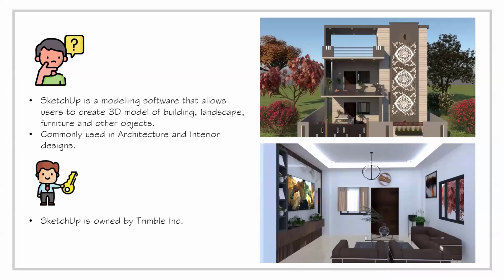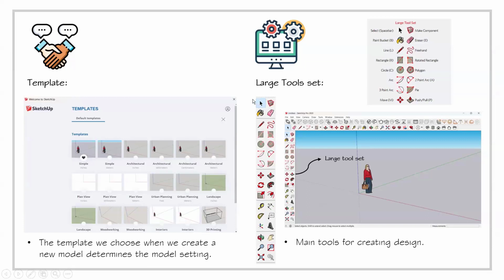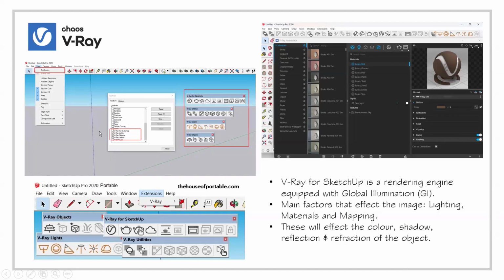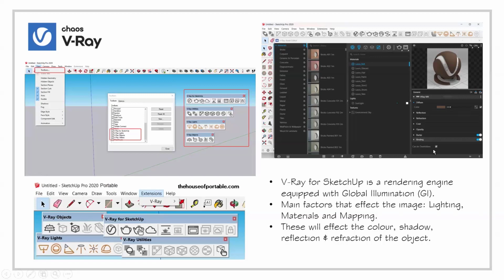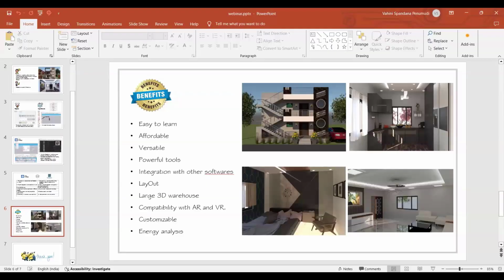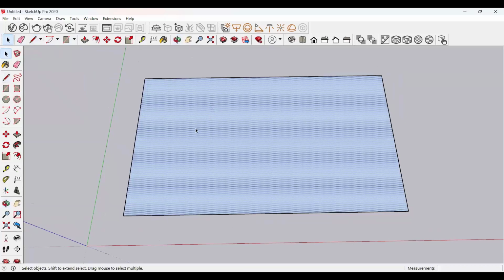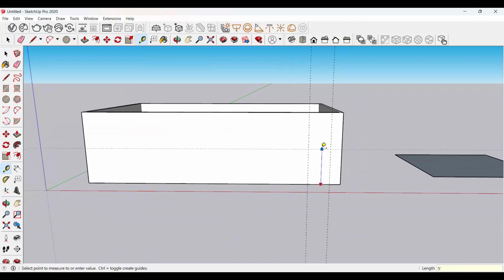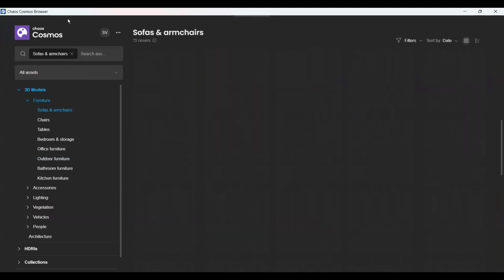Webinar on Exploring SketchUp with V Ray Integration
𝐒𝐊𝐄𝐓𝐂𝐇𝐔𝐏 + 𝐕-𝐑𝐀𝐘 + 𝐑𝐄𝐕𝐈𝐓 𝐀𝐑𝐂𝐇 & 𝐒𝐓𝐑𝐔 & 𝐌𝐄𝐏 𝐂𝐎𝐔𝐑𝐒𝐄
(𝐋𝐞𝐚𝐫𝐧 𝐡𝐨𝐰 𝐭𝐨 𝐌𝐨𝐝𝐞𝐥𝐢𝐧𝐠 𝐢𝐧𝐭𝐞𝐫𝐢𝐨𝐫 & 𝐄𝐥𝐞𝐯𝐚𝐭𝐢𝐨𝐧 𝐃𝐞𝐬𝐢𝐠𝐧)

𝐂𝐎𝐔𝐑𝐒𝐄 𝐇𝐈𝐆𝐇𝐋𝐈𝐆𝐇𝐓𝐒

✅ 𝐍𝐚𝐯𝐢𝐠𝐚𝐭𝐞 𝐀𝐮𝐭𝐨𝐝𝐞𝐬𝐤 𝐒𝐤𝐞𝐭𝐜𝐡𝐔𝐩 𝐃𝐞𝐬𝐢𝐠𝐧 𝐮𝐬𝐞𝐫 𝐢𝐧𝐭𝐞𝐫𝐟𝐚𝐜𝐞
✅ 𝐃𝐢𝐬𝐜𝐮𝐬𝐬𝐢𝐨𝐧 𝐨𝐧 𝐀𝐮𝐭𝐨𝐝𝐞𝐬𝐤 𝐒𝐤𝐞𝐭𝐜𝐡𝐔𝐩 𝐃𝐞𝐬𝐢𝐠𝐧 𝐜𝐨𝐦𝐦𝐚𝐧𝐝𝐬
✅ 𝐃𝐢𝐬𝐜𝐮𝐬𝐬𝐢𝐨𝐧 𝐨𝐧 𝐁𝐮𝐝𝐥𝐢𝐧𝐠 𝐄𝐧𝐯𝐞𝐥𝐨𝐩𝐞 𝐃𝐞𝐬𝐢𝐠𝐧
✅ 𝐃𝐢𝐬𝐜𝐮𝐬𝐬𝐢𝐨𝐧 𝐨𝐧 𝐢𝐧𝐭𝐞𝐫𝐢𝐨𝐫 𝐃𝐞𝐬𝐢𝐠𝐧
✅ 𝐔𝐧𝐝𝐞𝐫𝐬𝐭𝐚𝐧𝐝 𝐜𝐨𝐧𝐜𝐞𝐩𝐭 𝐚𝐧𝐝 𝐭𝐞𝐜𝐡𝐧𝐢𝐪𝐮𝐞 𝐢𝐧 𝐭𝐡𝐞 𝟑𝐃 𝐦𝐨𝐝𝐞𝐥𝐢𝐧𝐠
✅ 𝐔𝐧𝐝𝐞𝐫𝐬𝐭𝐚𝐧𝐝 𝐏𝐫𝐞𝐩𝐚𝐫𝐚𝐭𝐢𝐨𝐧 𝐨𝐟 𝐏𝐫𝐨𝐟𝐞𝐬𝐬𝐢𝐨𝐧𝐚𝐥 𝟑𝐃 𝐦𝐨𝐝𝐞𝐥, 𝐝𝐞𝐬𝐢𝐠𝐧, 𝐚𝐧𝐝 𝐫𝐞𝐧𝐝𝐞𝐫𝐢𝐧𝐠𝐬
✅ 𝐃𝐢𝐬𝐜𝐮𝐬𝐬𝐢𝐨𝐧 𝐎𝐧 𝐕-𝐑𝐚𝐲 & 𝐋𝐮𝐦𝐢𝐨𝐧 𝐑𝐞𝐧𝐝𝐞𝐫𝐢𝐧𝐠
✅ 𝐂𝐫𝐞𝐚𝐭𝐢𝐨𝐧 𝐨𝐟 𝐖𝐚𝐥𝐤 𝐭𝐡𝐫𝐨𝐮𝐠𝐡

🎯 𝐂𝐎𝐔𝐑𝐒𝐄 𝐂𝐎𝐍𝐓𝐄𝐍𝐓

𝐡𝐭𝐭𝐩𝐬://𝐩𝐜𝐬𝐬.𝐜𝐨𝐮𝐫𝐬𝐞𝐬.𝐬𝐭𝐨𝐫𝐞/𝟏𝟏𝟐𝟑𝟓𝟎

➡️ 𝐂𝐎𝐔𝐑𝐒𝐄 𝐃𝐔𝐑𝐀𝐓𝐈𝐎𝐍:- 𝟑𝟎+ 𝐇𝐨𝐮𝐫𝐬(𝐋𝐢𝐯𝐞)

𝐖𝐡𝐚𝐭'𝐬 𝐀𝐩𝐩:-
𝐡𝐭𝐭𝐩://𝐰𝐚.𝐦𝐞/𝟗𝟏𝟗𝟏𝟏𝟎𝟑𝟔𝟑𝟓𝟒𝟒

+𝟗𝟏 𝟗𝟏𝟏𝟎𝟑𝟔𝟑𝟓𝟒𝟒

T & C :- Bhavanam's C2C have Complete Rights to Remove or Block any Students if they are Using Unauthorised devices. Bhavanam's C2C have Right to Claim Legal Action towards their illigal Activity. Sharing Credentials prohibited be aware of Those.